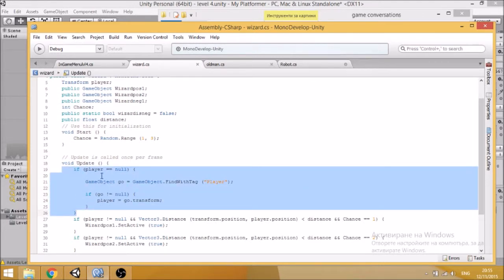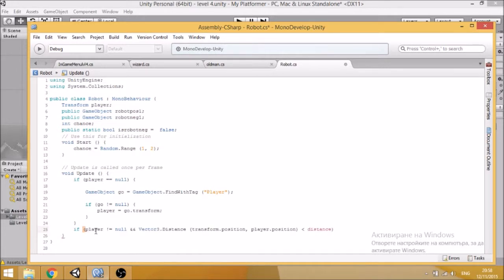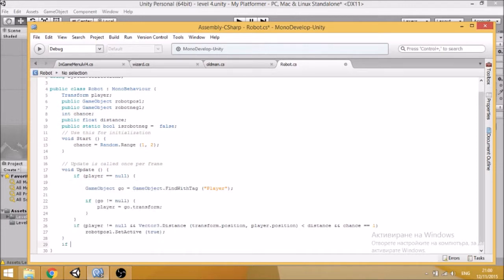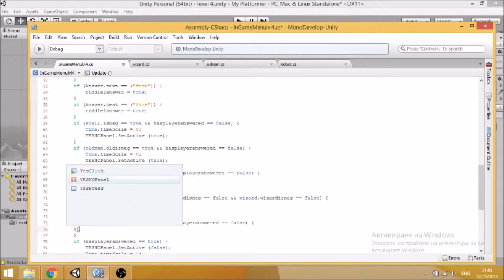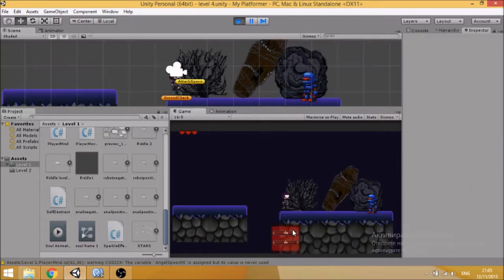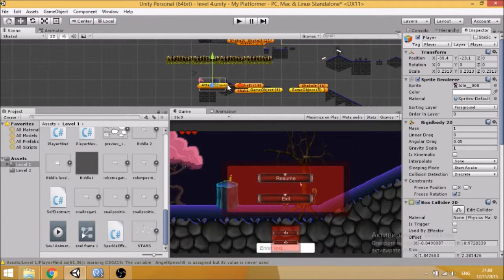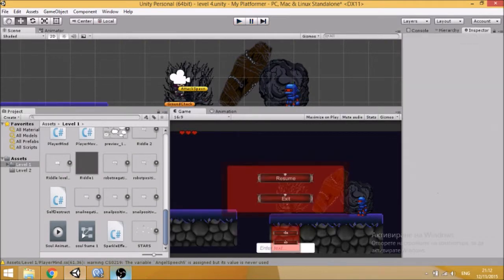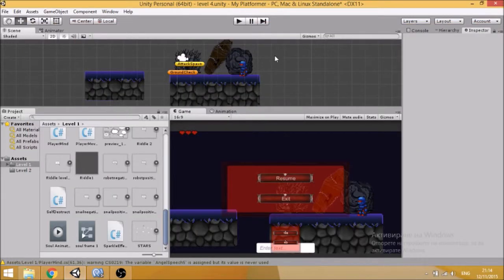Developing My 2D Platformer EP2 : More NPC Conversation Scripts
Writing a script for the robot... Still one bug with the choice panel persists. Comment if you have any idea how to fix that one pls...

Anyways if you want to know how anything in the game works: tutorial, game menu, hp, moving and falling platforms etc: don't hesitate to ask!